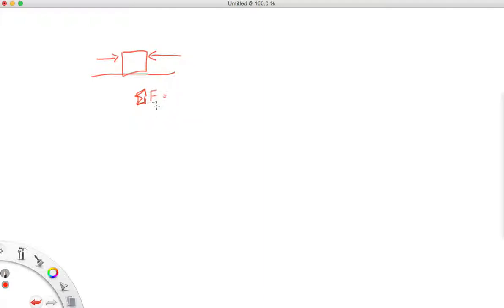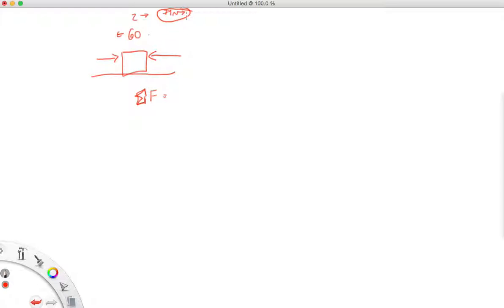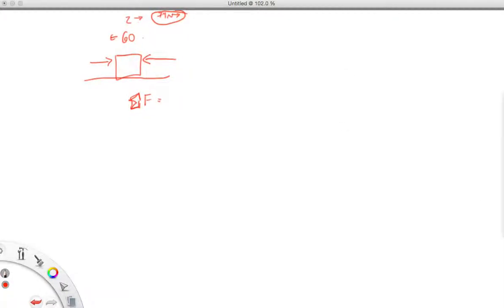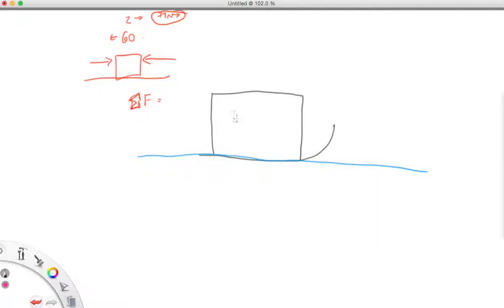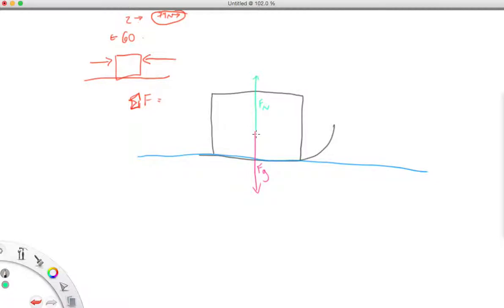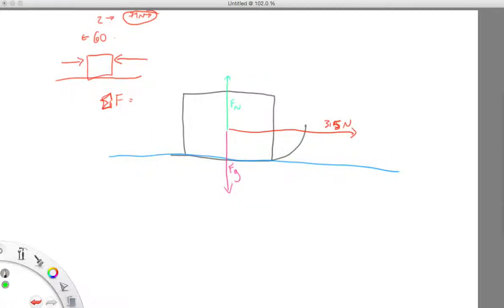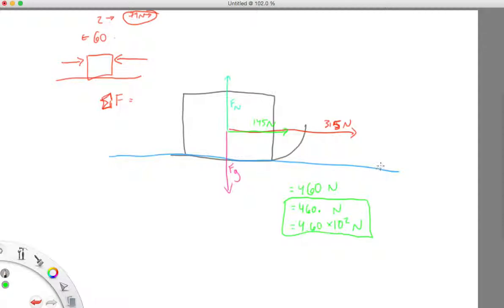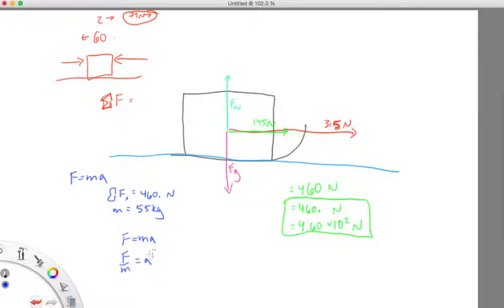2nd law 2